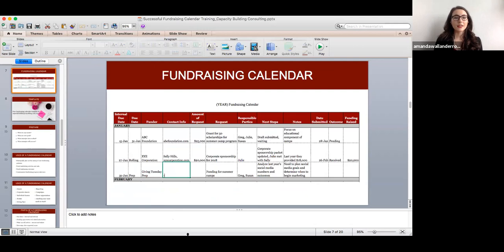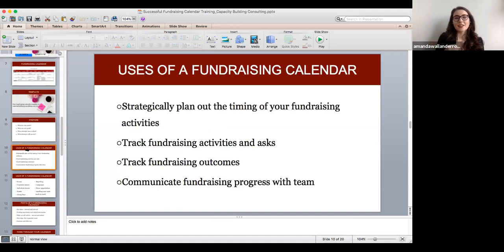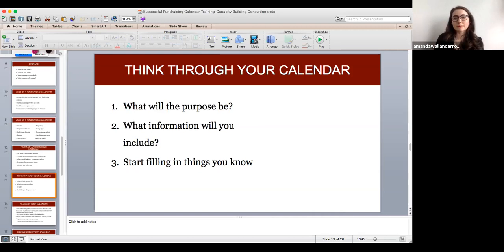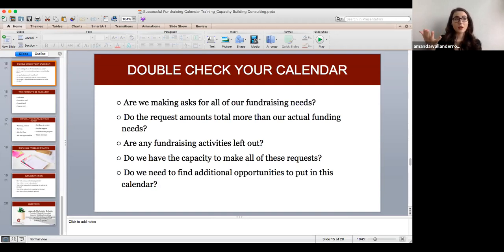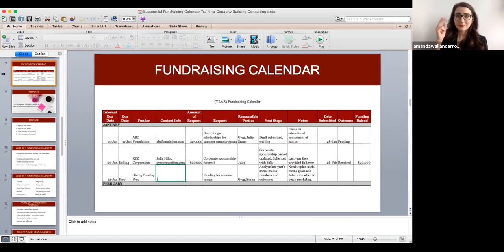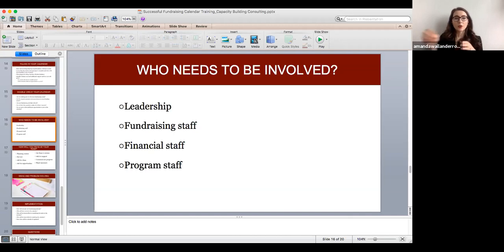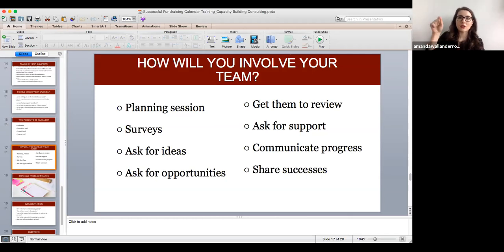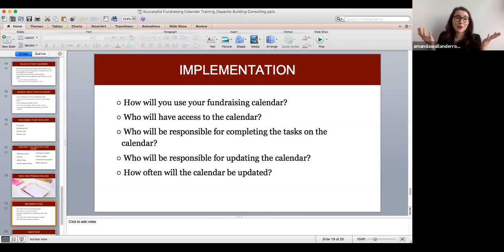How to Create A Successful Fundraising Calendar | Colorado Nonprofit Association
Have limited time for fundraising? Create a fundraising calendar! This tool helps you maximize your efforts and plan out your year so that you meet your fundraising goals. Learn how to create and use a fundraising calendar, and engage critical stakeholders in the process!

Presented by Amanda Wallander Roberts